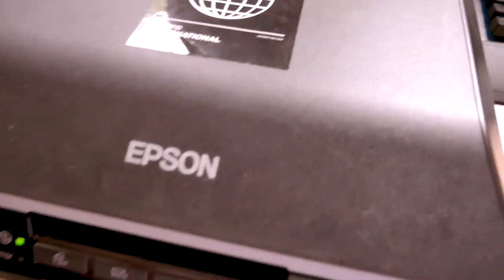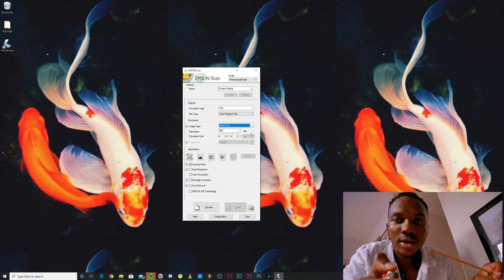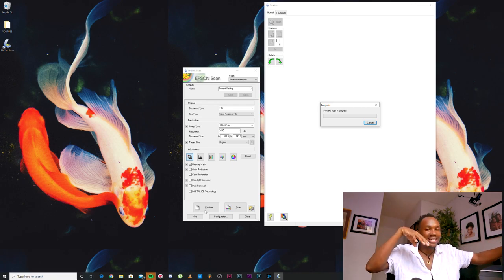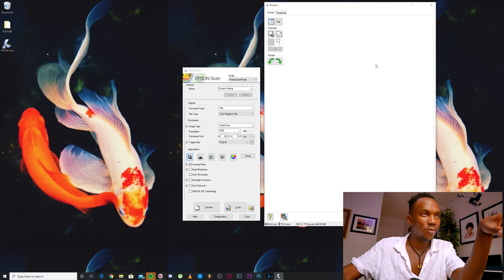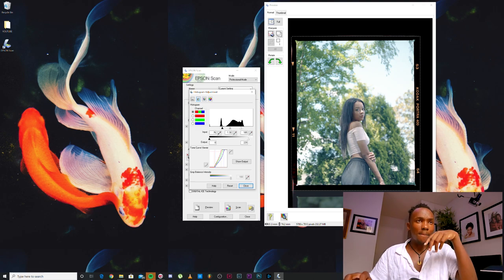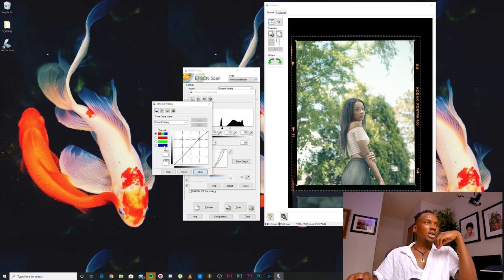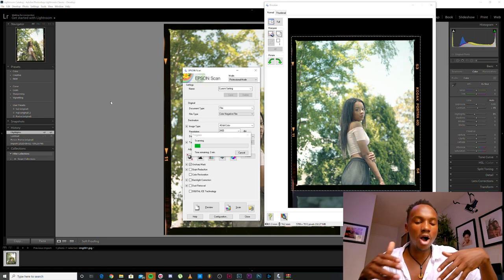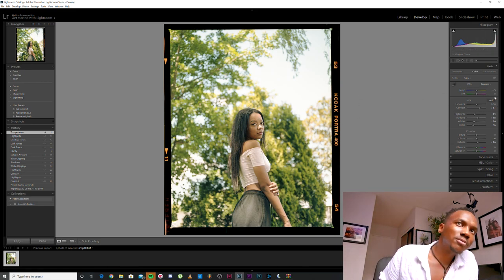HOW I SCAN FILM PHOTOS // HOW TO SCAN FILM PHOTOS (Epson V600 + Epson Scan + Lightroom) **UNCUT**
Herewith a video on how I scan film photos/how to scan film photos. I'll be using the Epson V600 flatbed scanner and Epson scan to scan the film. This a highly anticipated video sharing my biggest secret scanning film.  I'll be sharing how I lay my film in my scanner to scanning in Epson Scan. I'll also be sharing my train of thought as I am moving sliders. I think this video is extremely beneficial for anyone interested in my editing style. It will also benefit beginner photographers looking to learn how to scan film with Epson Scan using any Epson Flatbed Scanner. The image Ill be scanning was shot on the Mamiya RZ67 and my film of choice was Kodak Portra400.